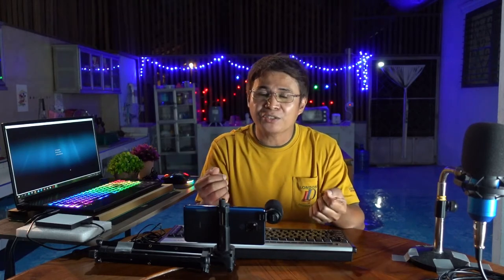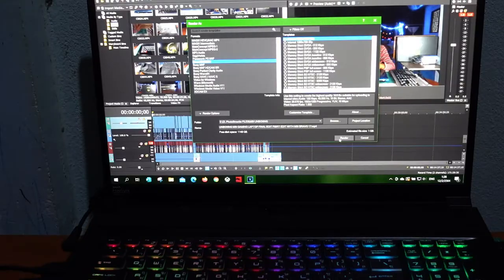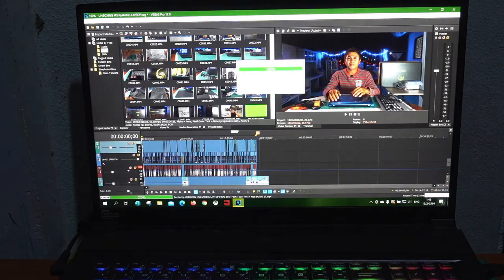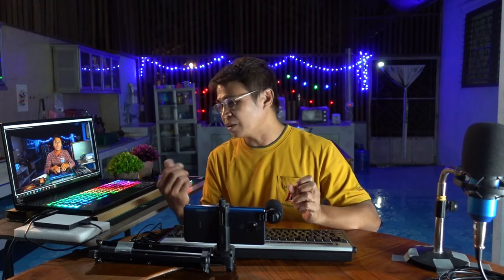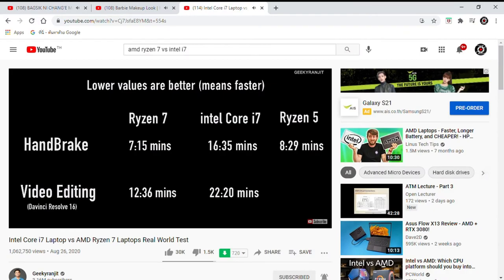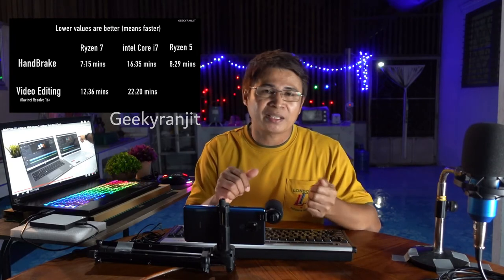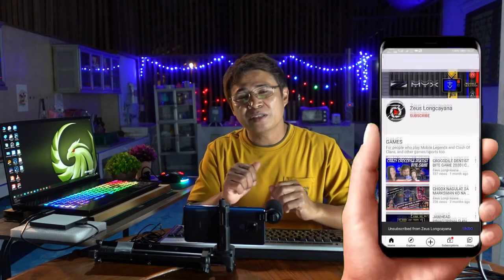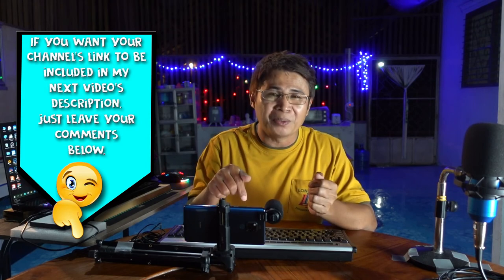MSI Bravo 17 Gaming laptop (AMD RYZEN 7) Vs. INTEL CORE i7 laptop | VIDEO RENDERING SPEED TEST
Hello Guys, sharing to you my first video rendering  test experience with my new laptop with AMD Ryzen 7 processor.  and a video which made me decide to buy a new laptop with this kind of processor. a short clip from the video of this channel: @geekyranjit where he made a real world test between AMD Ryzen 7 laptop vs Intel Core i7 laptop.

Timestamps:
Intro: 0:01
Shout Out Portion: 0:45
Speed Test: 1:48
End

Cam used: Sony RX100 Mark 5A
External Mic: Boya BY-A7H
Post: Sony Vegas Pro 18